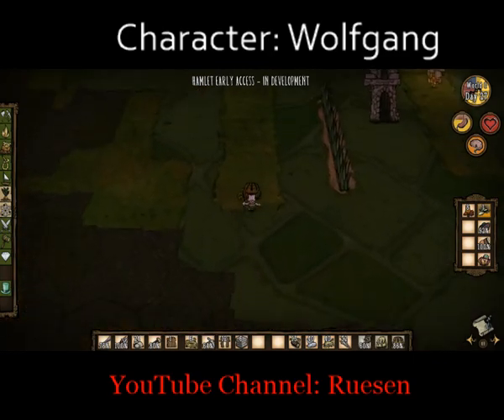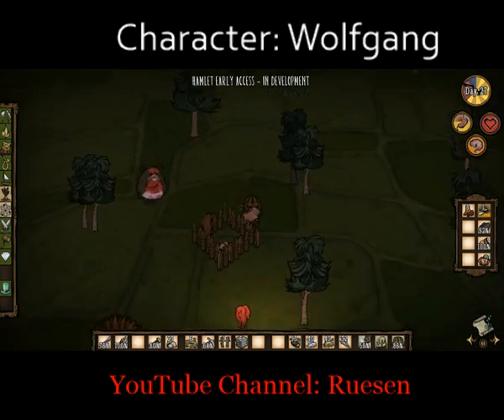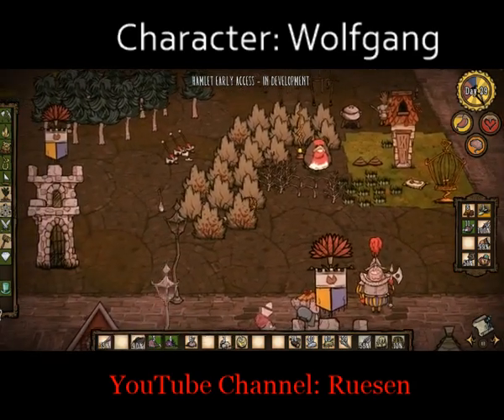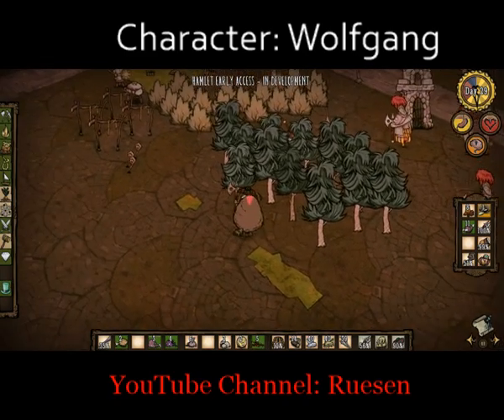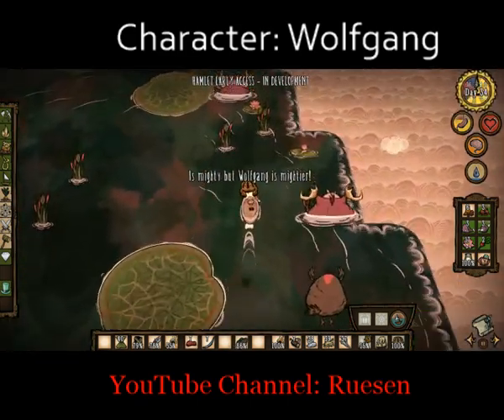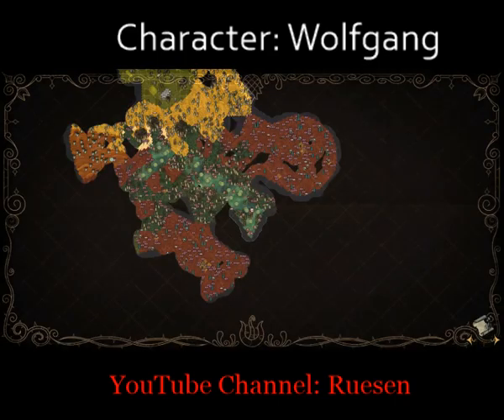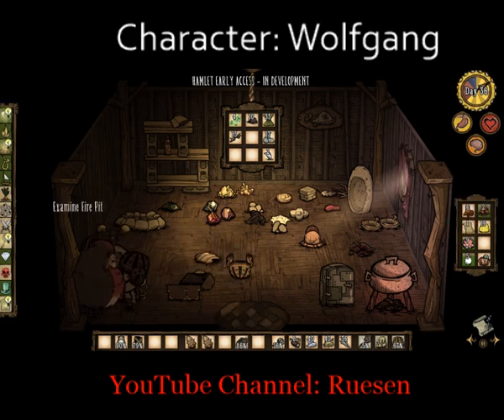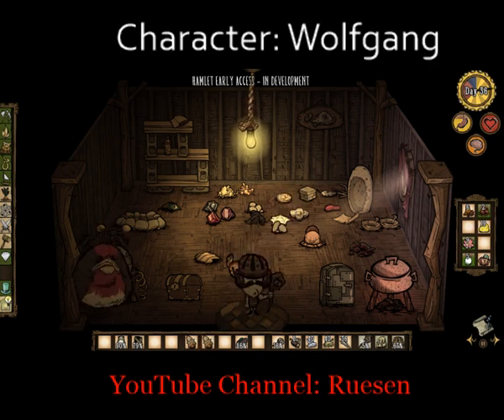Wolfgang Smash Feeble Hamlet World! - Don't Starve Hamlet (Early Access)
We're back with Wolfgang! After way too many distractions, we finally get what we need from the queen in the castle-town. Essentially, we get much more built up to survive in this harsh world. Also, some accidental, some intentional pig guard genocide.